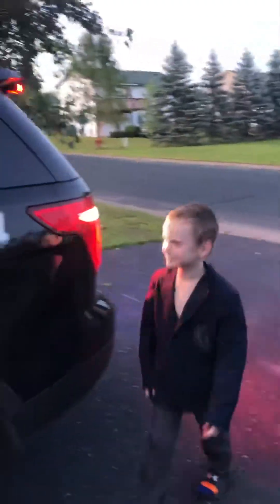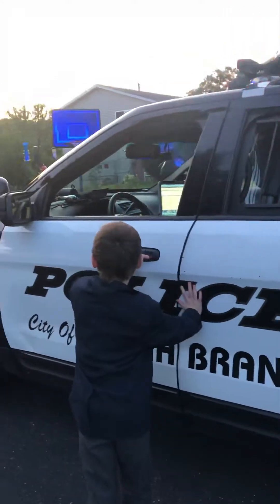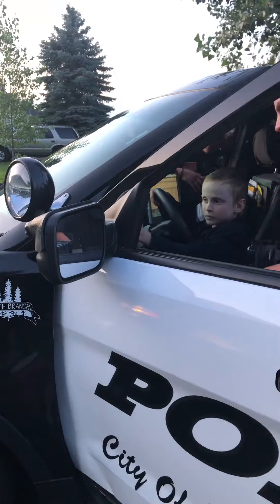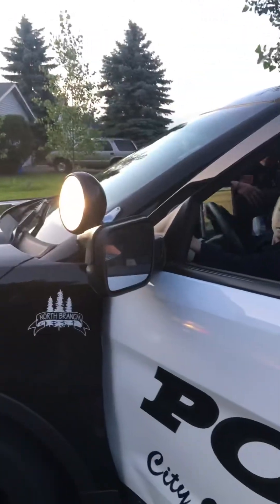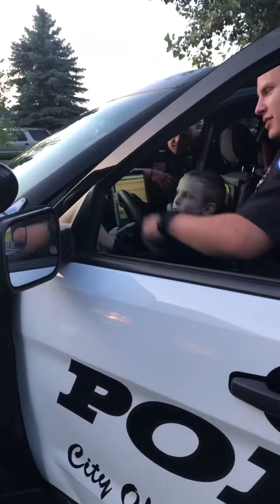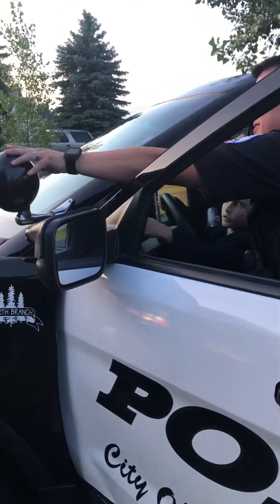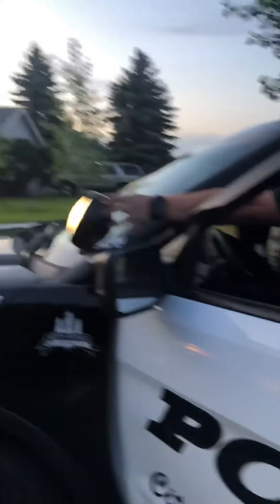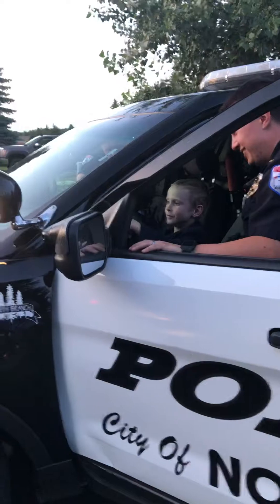The Alex Show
Look a visit from my friends! Come enjoy a tour of the cars.